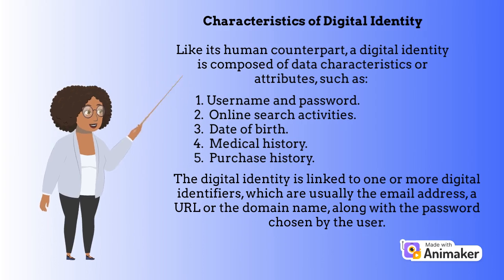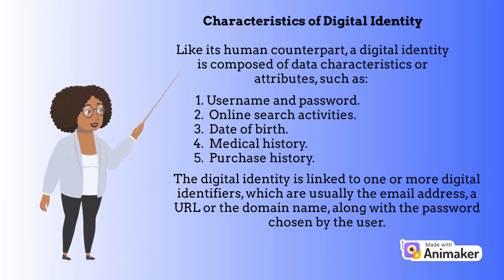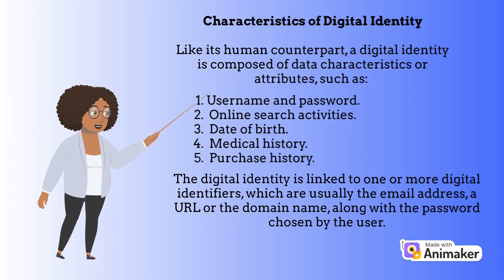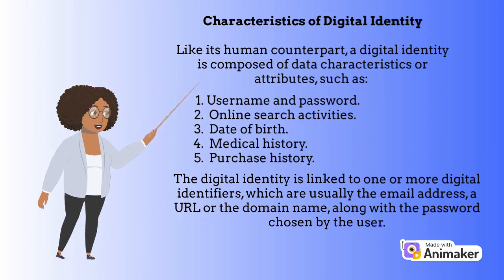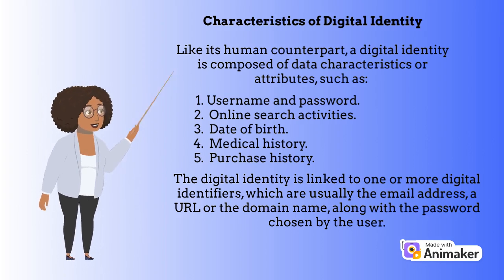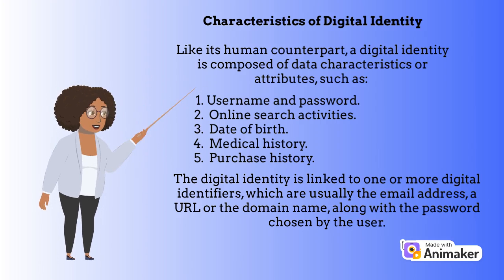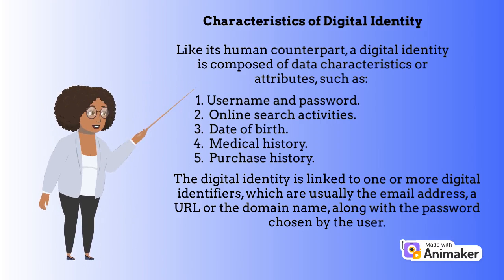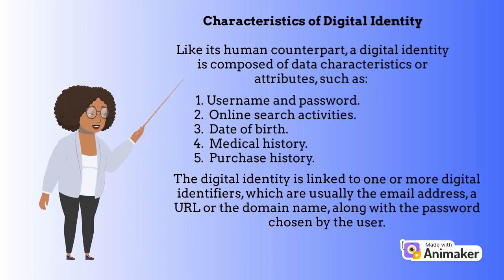Kemisha Lewis- Identify and discuss the impact of popular media technologies on Cyber-Identities.